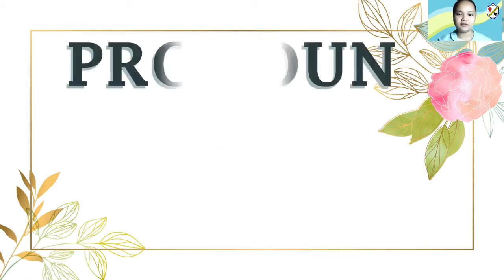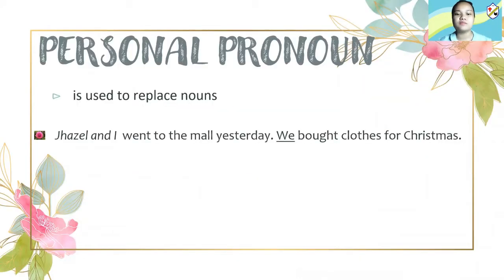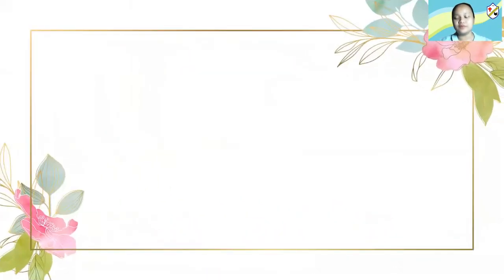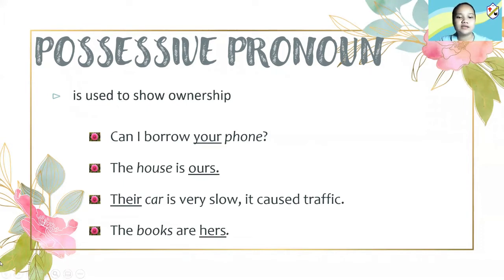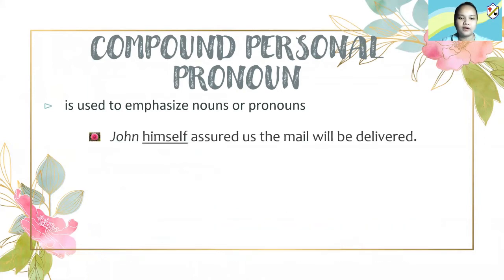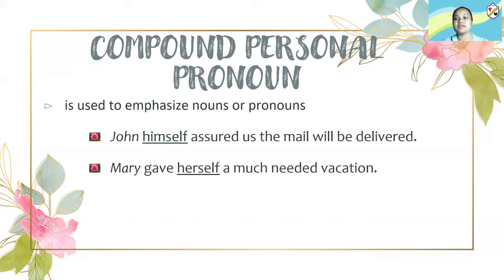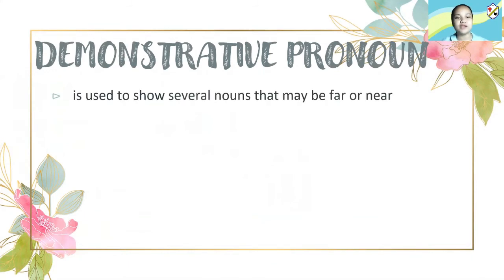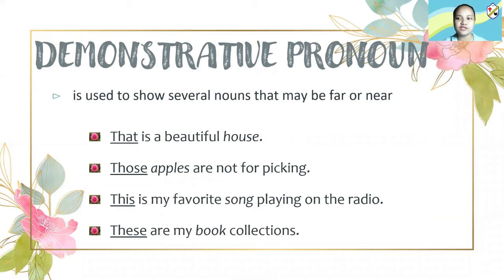Pronouns (Personal, Possessive, Compound Personal & Demonstrative)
Hi everyone. Are you tired of always using names? Well, this lesson is for you. Get to know the different pronouns and when to use them.